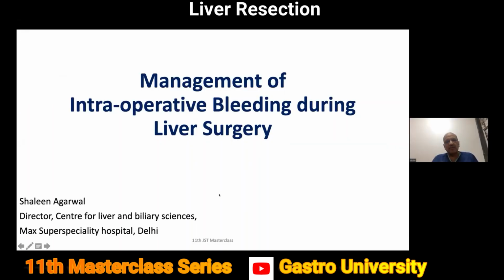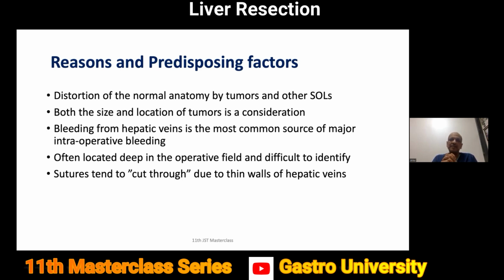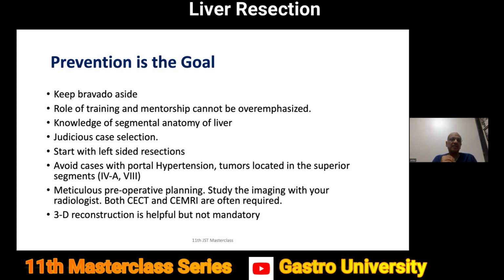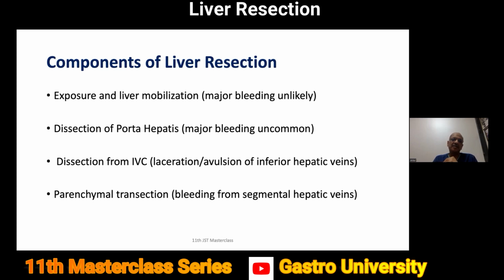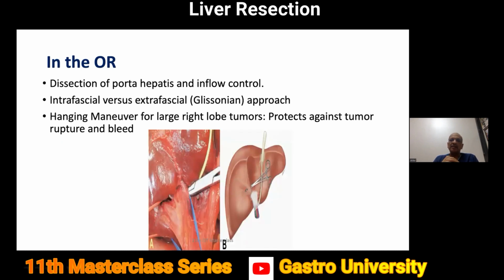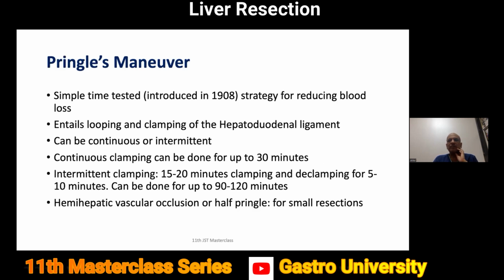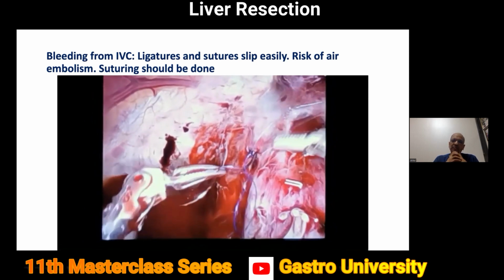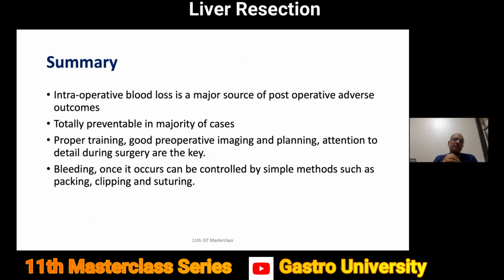Liver Resection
11th Masterclass Series (Online)

Friday  31th May  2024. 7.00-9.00PM

Event Details:

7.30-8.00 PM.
Liver Resection Shaleen Agarwal, Max, New Delhi

Moderator Mohammad Ibrarullah, Apollo Bhubaneswar
 Suddhasattwa Sen, HPGH, Kolkata